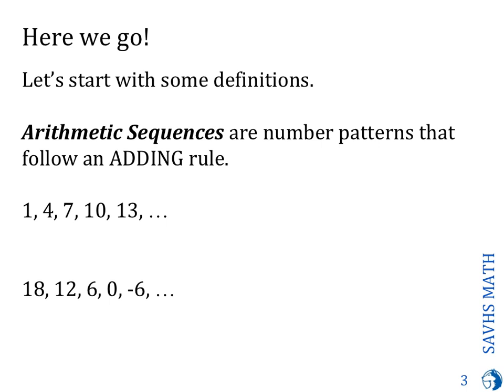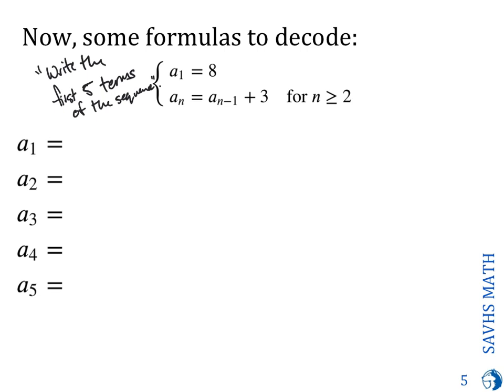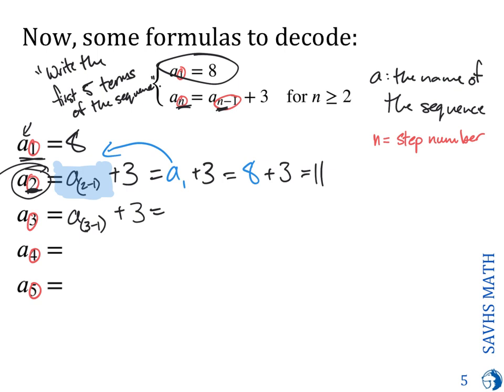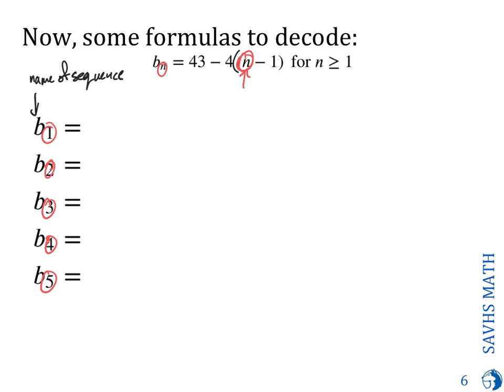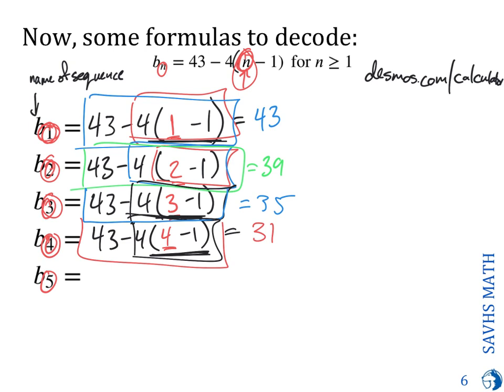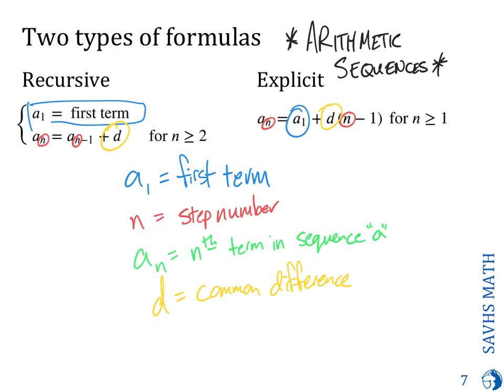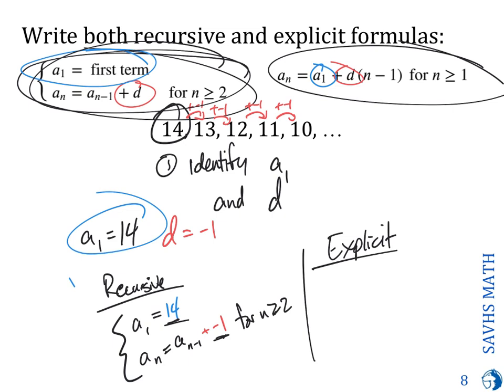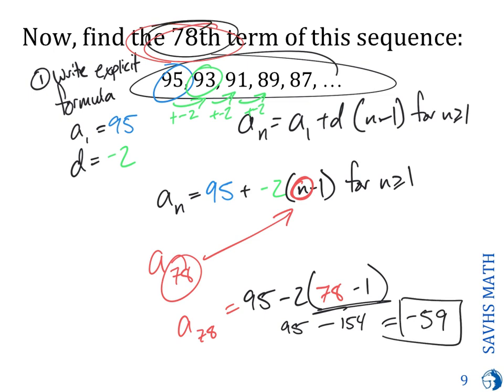3 - FA2 Arithmetic Sequences